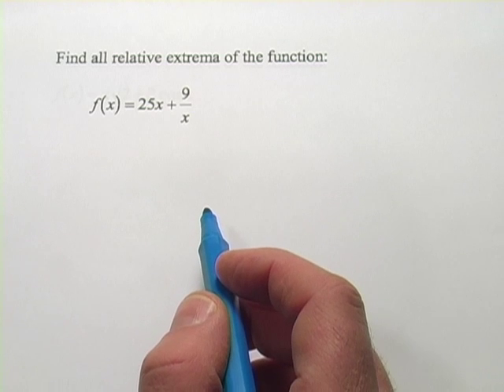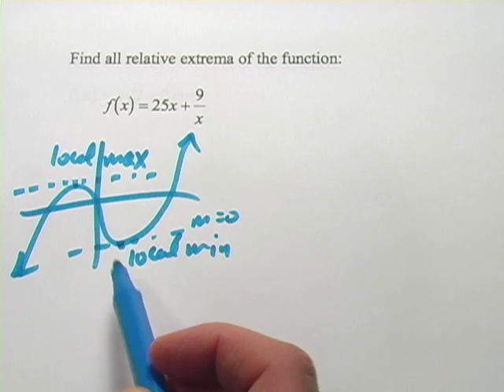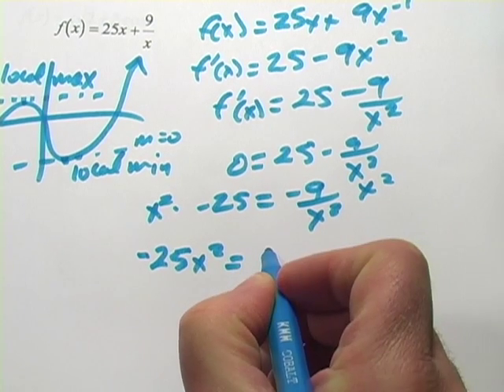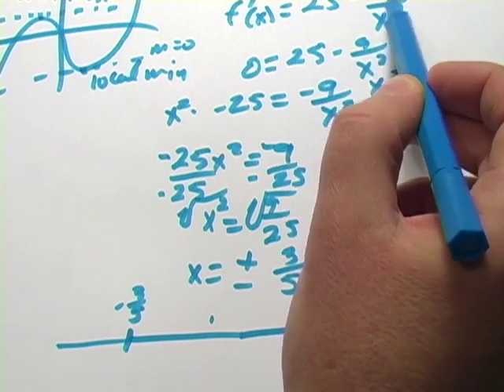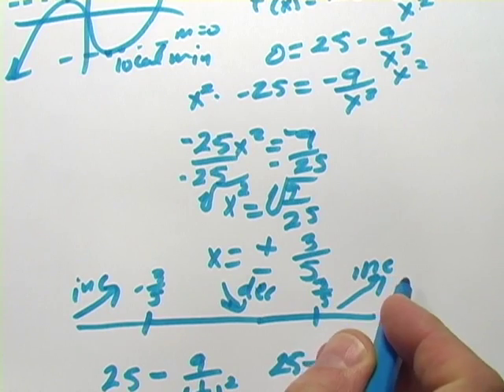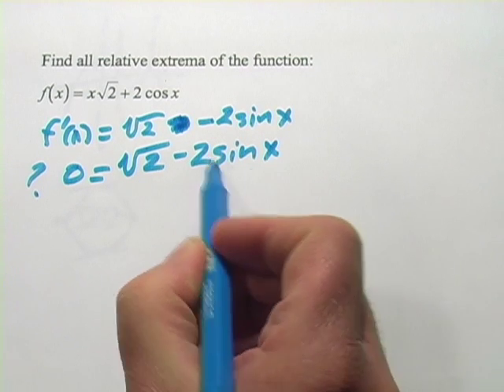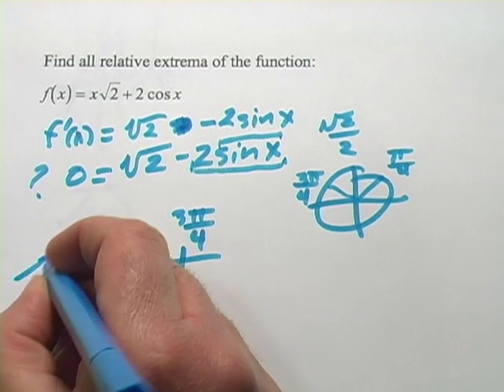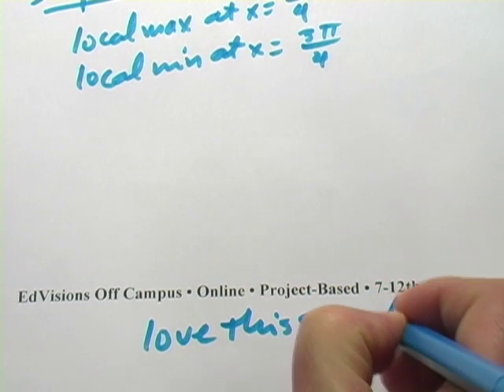Calculus: Finding Relative Extrema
How to find the relative extrema of a function--the local maxima and minima--by finding the zeroes of the derivative